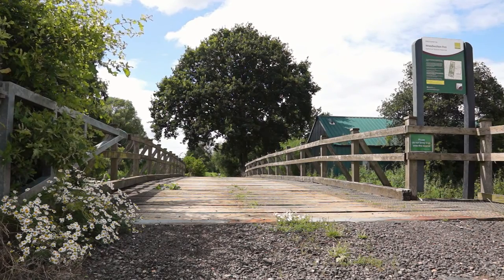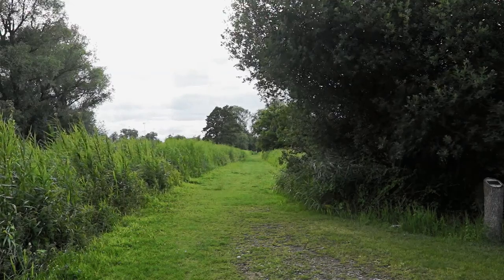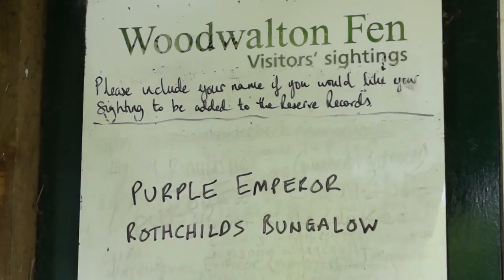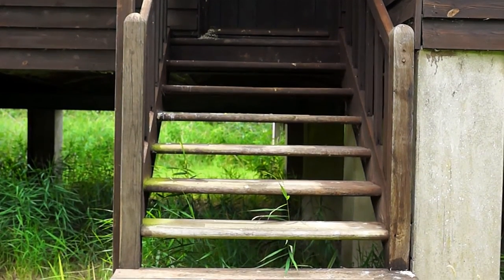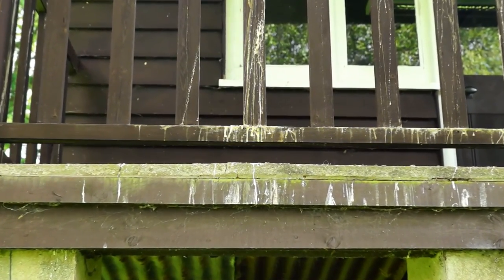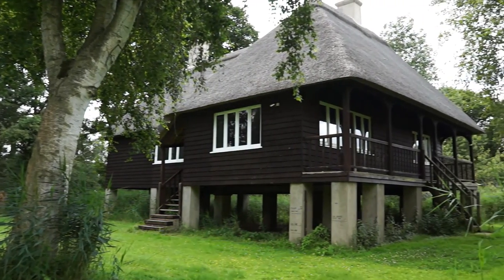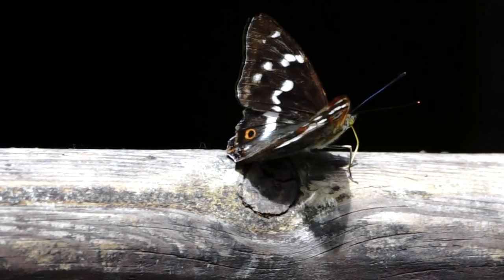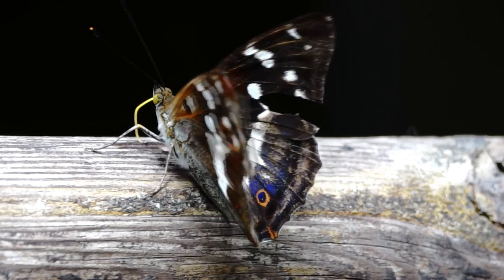Searching For An Emperor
Searching for a Purple Emperor butterfly.